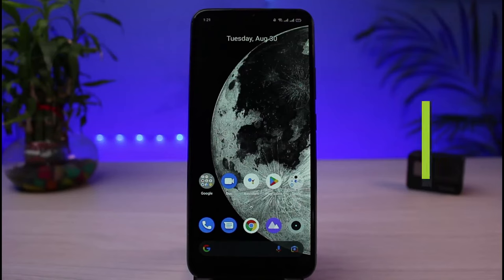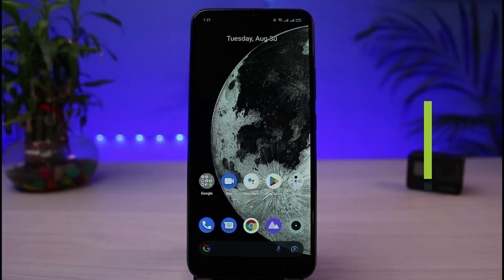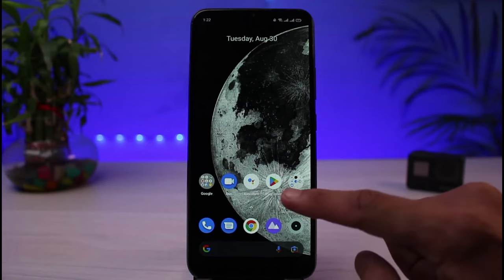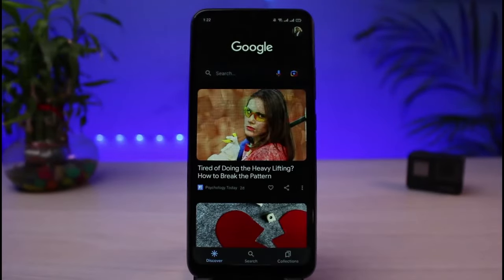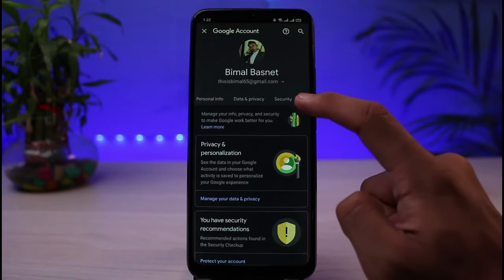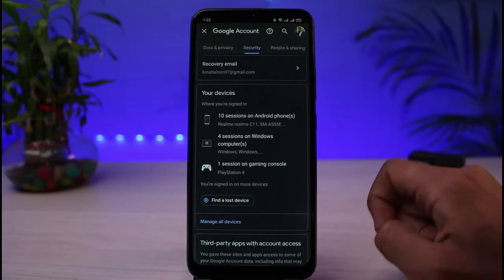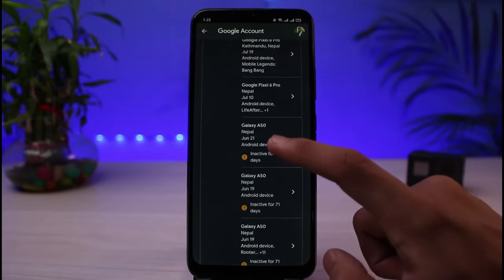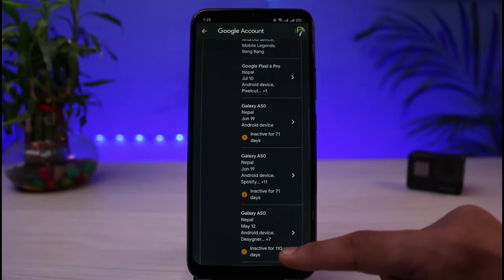How to Remove Old Devices from Google Account !!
This video guides you in an easy step-by-step process to remove your Google account from Old Devices. So make sure to watch this video till the end.

Follow these simple steps:
1) Open the Google App
2) Tap on the profile icon on the top right
3) Select Manage Your Google Account
4) Go to the Security Tab
5) Scroll down to the Your Devices tab
6) Tap on the device you want to remove
7) Select the option called Remove
8) Confirm the changes
9) This way, you can remove your Google account from old devices.

0:00 Introduction
0:22 What the Issue Is
0:38 Remove Old Device from Google Account
1:38 Outro: Final Verdict